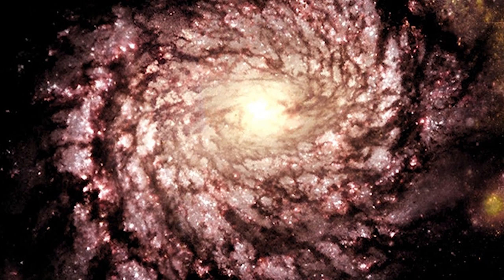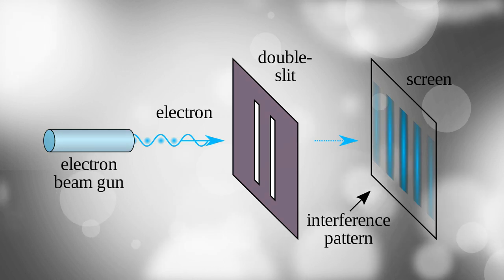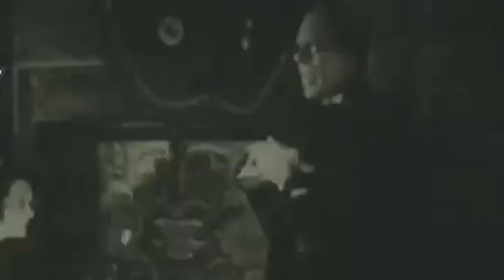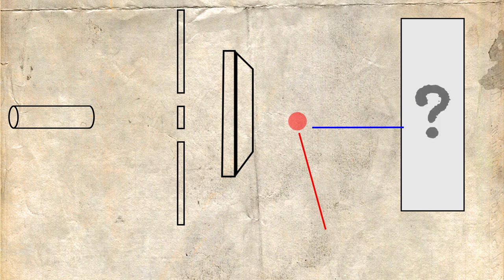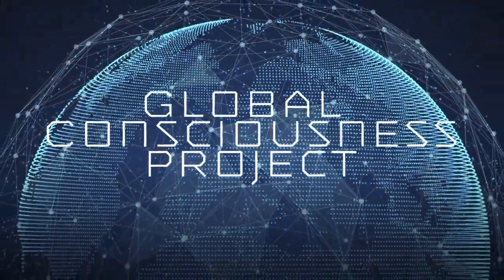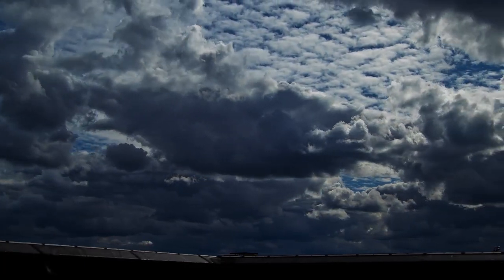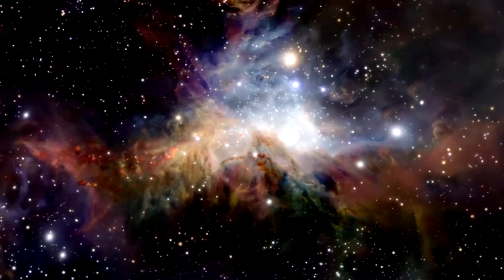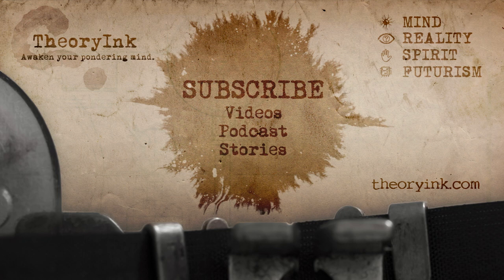What is Biocentrism and the Biocentric Universe Theory?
It's not too far of a stretch to believe that we might actually be in a Universe that is powered and manifested by some kind of force that requires a consciousness to exist.

TheoryInk is a channel dedicated to awakening the pondering mind with truth-seeking and cerebral entertainment. We cover topics from the paranormal, metaphysics, and aliens to the nature of consciousness, simulation theory and futurism. If it creates curiosity, mystery and pondering, we're there!